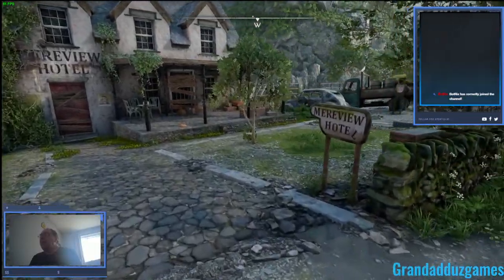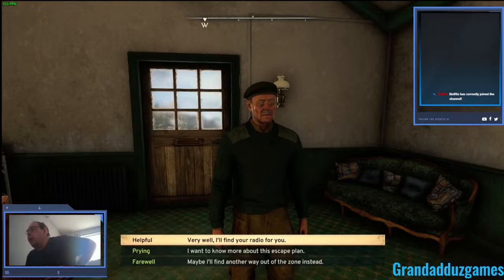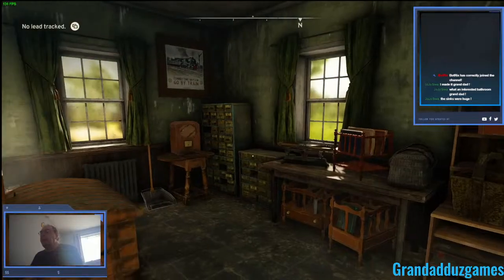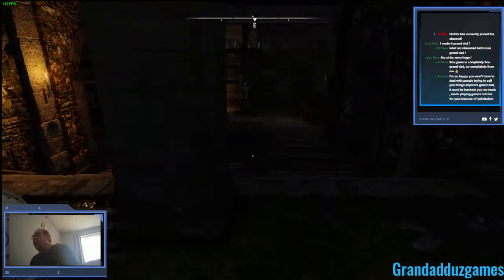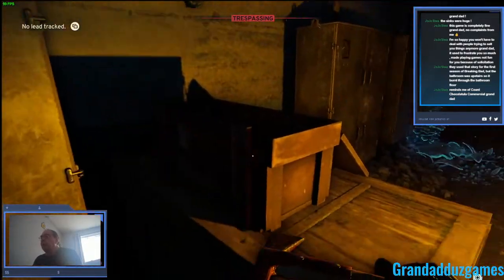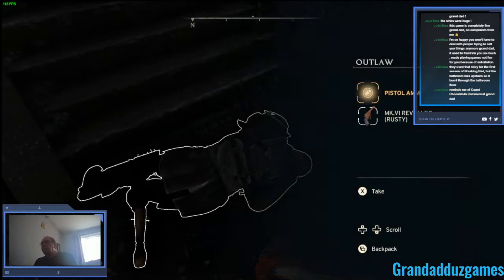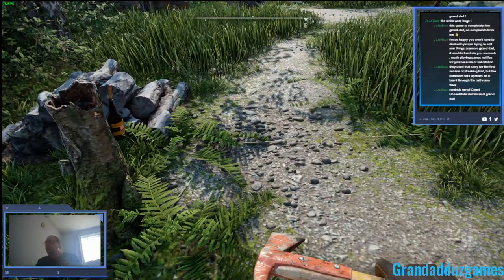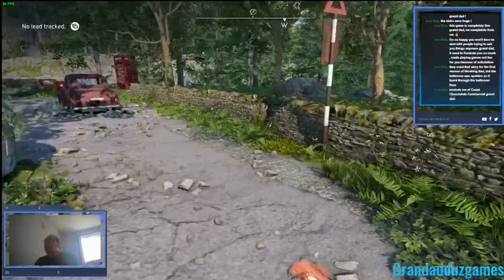Grandad plays....Friday fun in Atomfall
See our new website at free-5047812.webadorsite.com. Why not make a suggestion as to how we can make use of it?